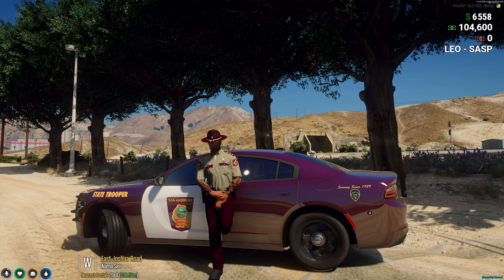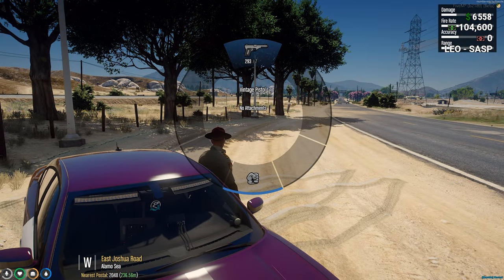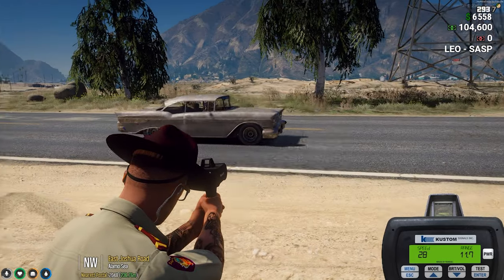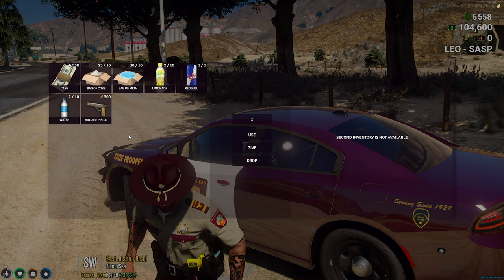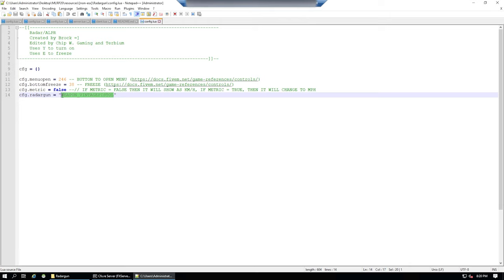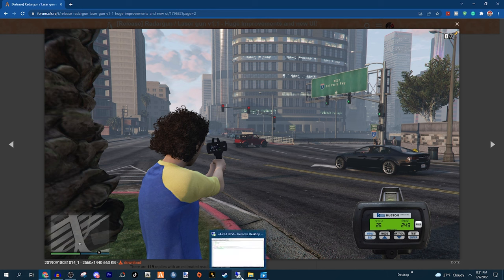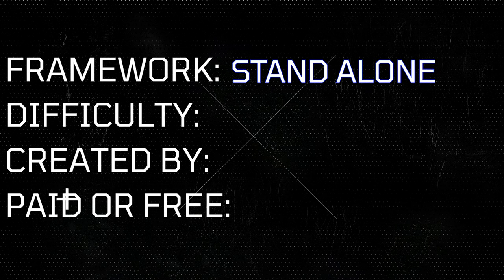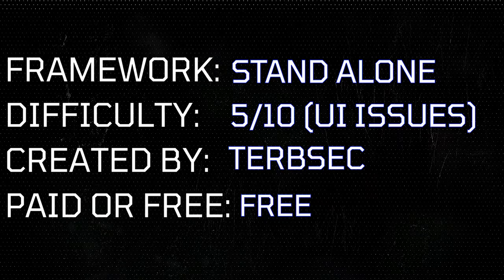Police Radar Gun - FiveM Script Showcase (FiveM Scripts You Need)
Welcome to a new series on this channel where I showcase FiveM Scripts for you and tell you about FiveM Scripts that you need and show you what they do, what to watch out for, who they are by, and grading the FiveM Script in general.

Today we showcase the Radar Gun Script for FiveM LEO Departments.

This series was made by the FiveM fans who are interested in starting their own FiveM server or have already started but looking for cool FiveM scripts for their server.

WHAT GRAPHICS MOD DO YOU USE, JERU?
- I use NVE with ENB along with Ultra In-Game Settings on GTA 5.

Timestamps:

Whats This Script: 0:00 - 0:44
What Does it Do: 0:44 - 1:50
Looking at the Files: 1:50 - 3:05
Grading the Script: 3:05 - 4:23

💻Computer Specs: 💻
►CPU: i9-9900K 4.4 GHz (OC) 💻
►GPU: Nvidia Strix RTX 2070 Super 8GB 💻
►RAM: G.Skill TridentZ 32 GB 💻
►Motherboard: Asus Prime A390-Z 💻
►Recording Software: OBS 💻